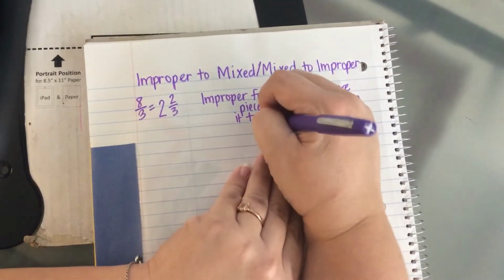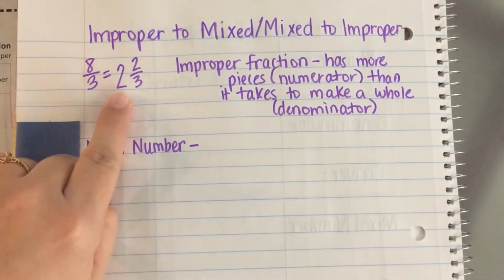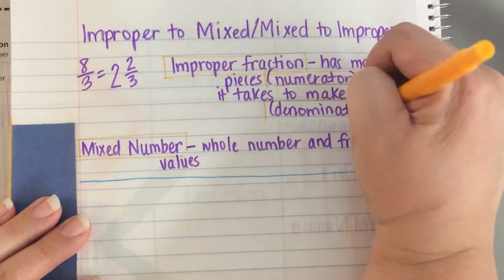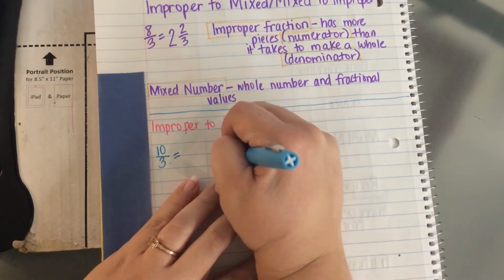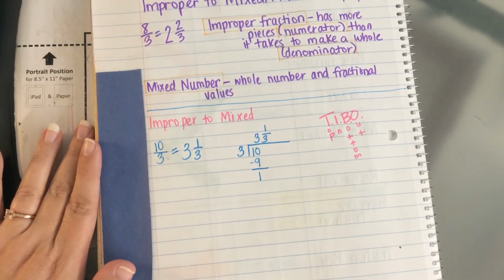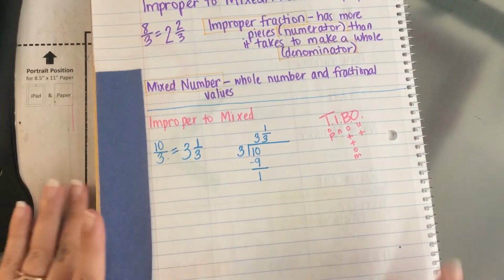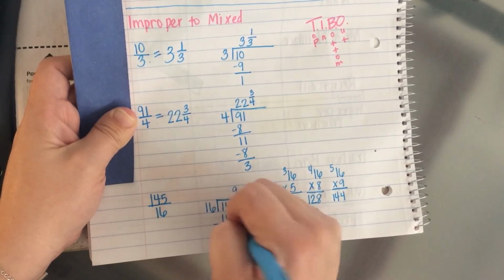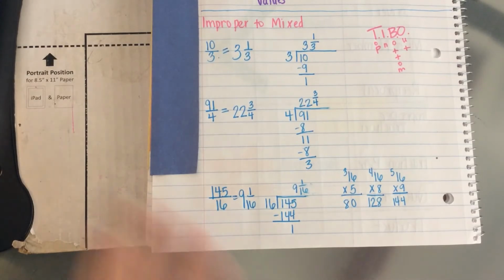Improper to Mixed and Mixed to Improper